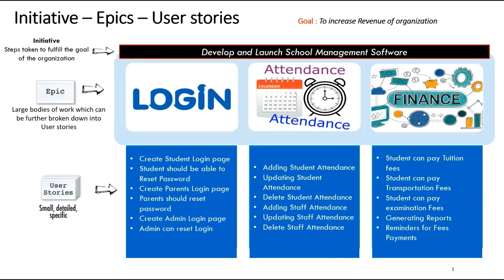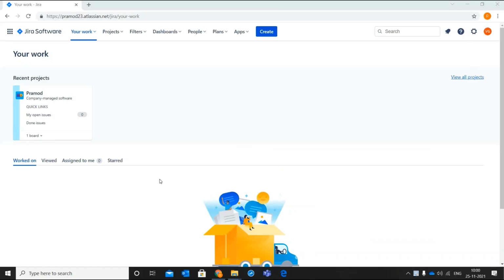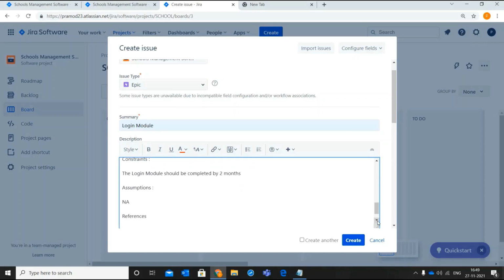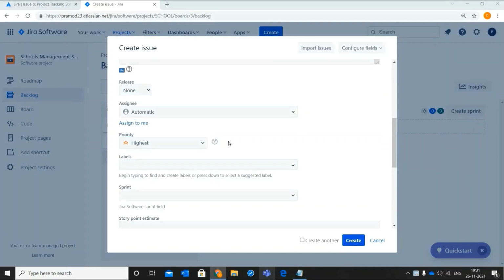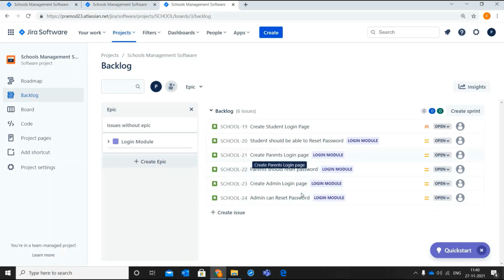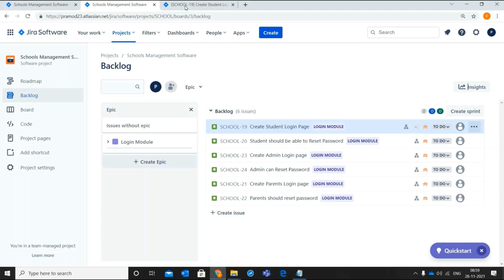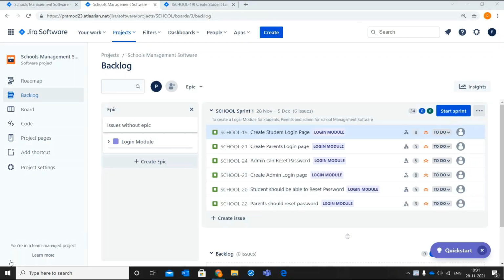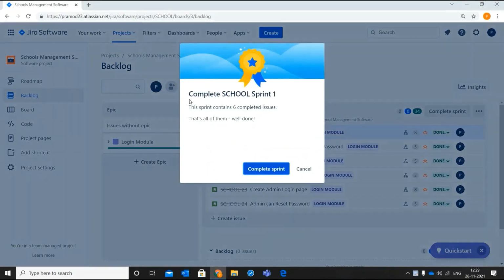JIRA CRASH COURSE : JIRA Tutorial with Example : Learn JIRA in the most simply way with example